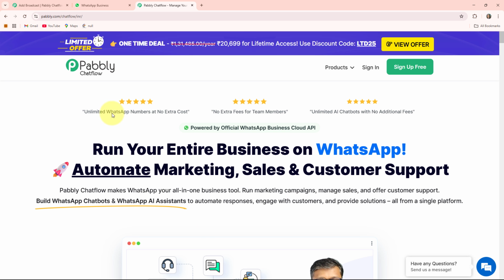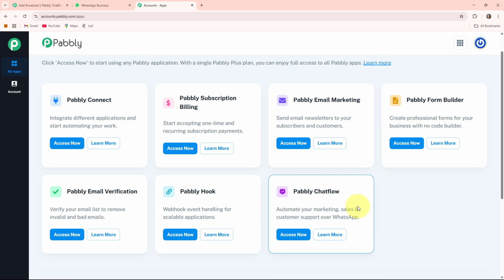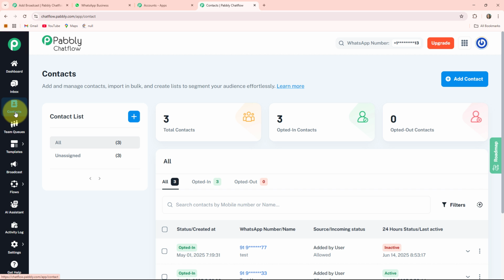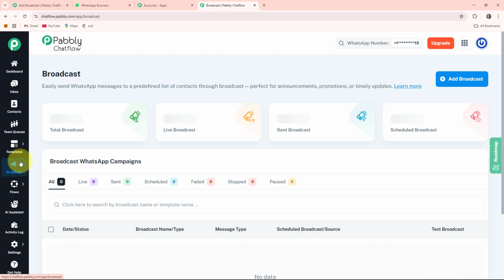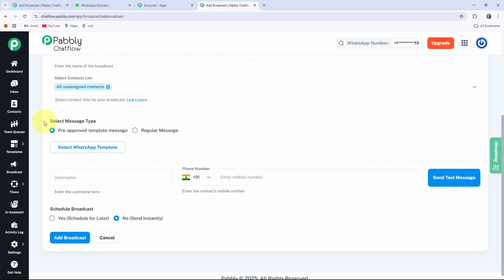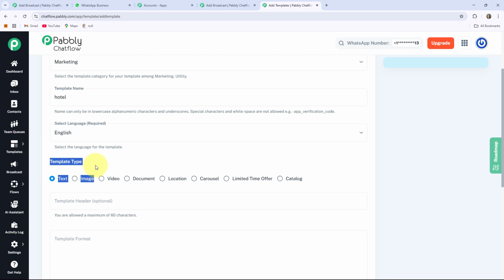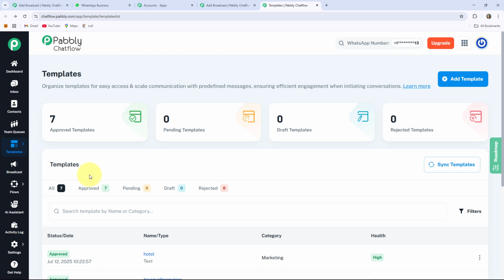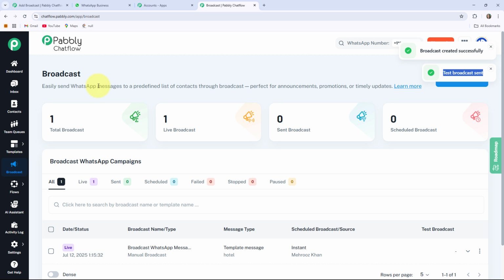How to Broadcast WhatsApp Messages for Your Hotel Business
Looking to enhance communication with your hotel guests? In this tutorial, we’ll teach you how to effectively broadcast WhatsApp messages to keep your visitors informed and engaged!

🚀 Join us as we explore:

✅ The step-by-step process to set up WhatsApp broadcasts for your hotel
✅ Tips for crafting engaging messages that capture guest attention
✅ How to segment your audience for personalized communication
✅ Best practices for scheduling broadcasts to reach guests at the right time
✅ Strategies to automate follow-ups and enhance guest interactions

By leveraging WhatsApp broadcasts, your hotel can elevate guest experiences, boost bookings, and foster lasting relationships. 🌟